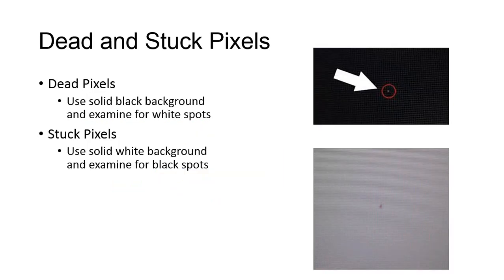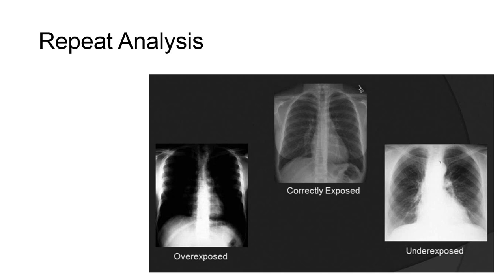Monitoring of Electronic Image Display Systems Part 3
Monitoring of Electronic Display Systems Part 3

In this video, I'll be discussing how electronic display systems are monitored for quality control.  This video is part of the lecture content for a course I am teaching, RADT 086 Radiation Protection and Fluoroscopy for the San Diego Mesa College Radiography Program.